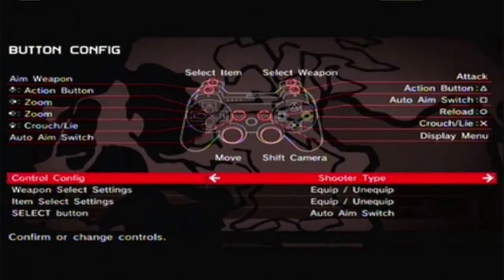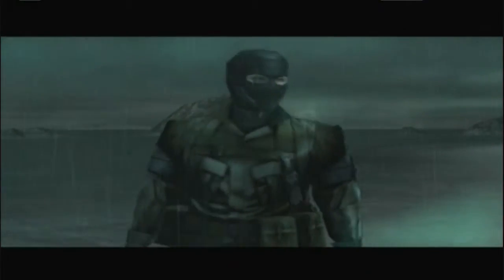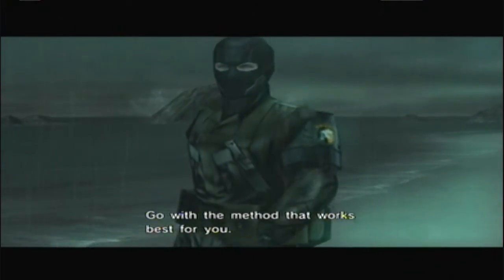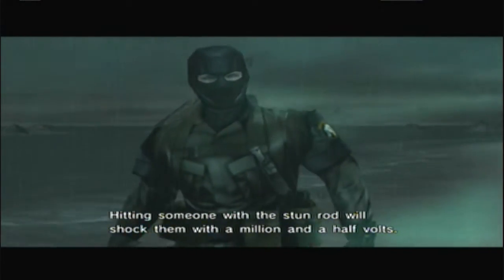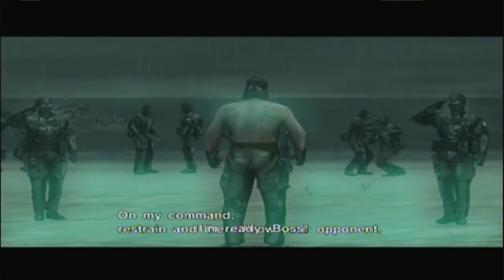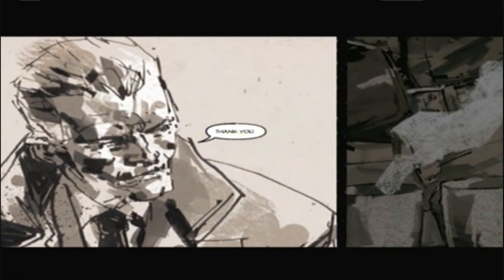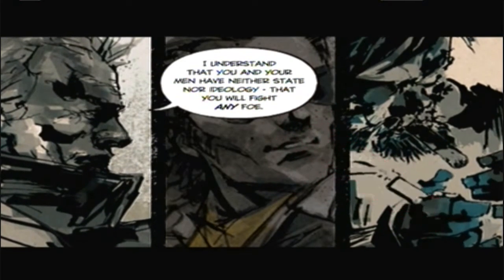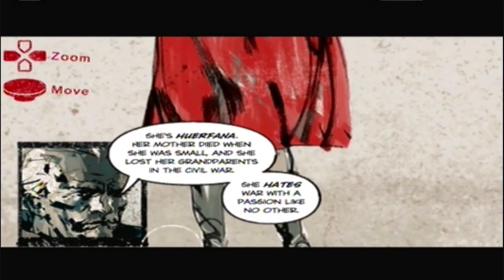Metal Gear Solid: Peace Walker Part 1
A country without an army seeks the help of an army without a country.

We meet a certain professor and his student who ask us to drive a mysterious military force out of Costa Rica...

The tutorial section of the game.